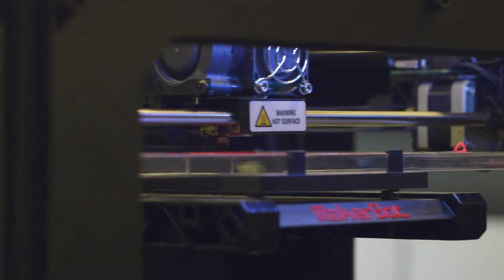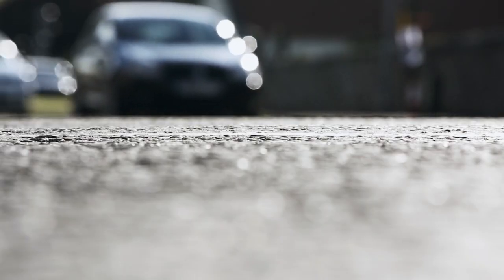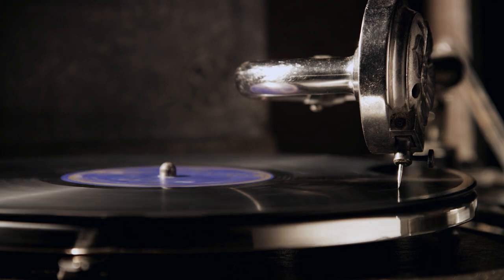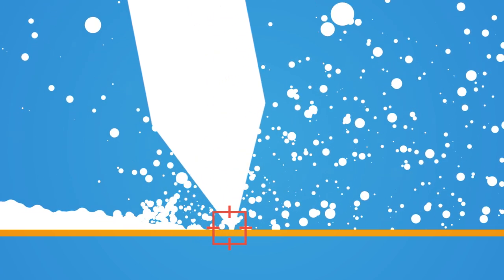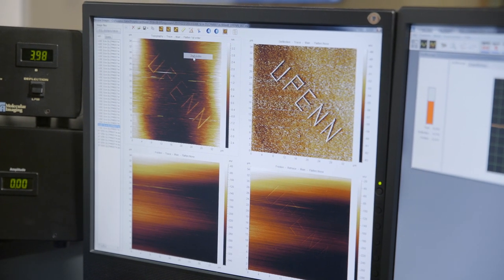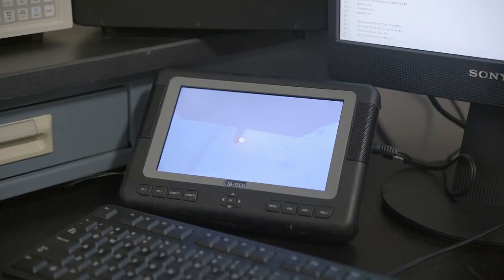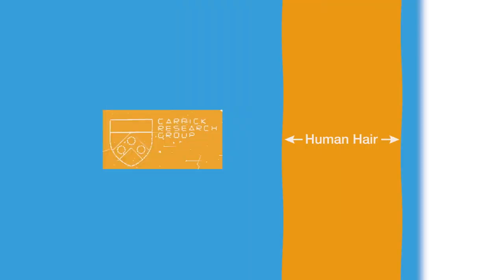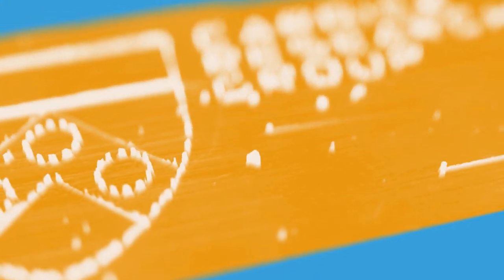Y Prize 2017-2018: Nanotribological Printing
Nanoscale 3D printing offers the potential to transform the fabrication of nanoscale devices and sensors.